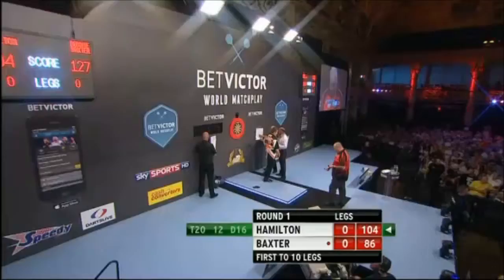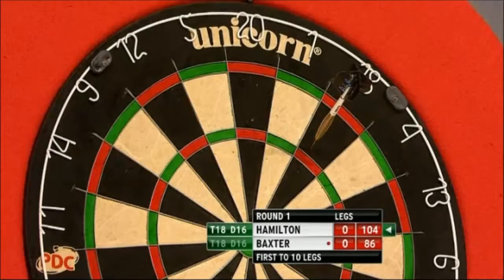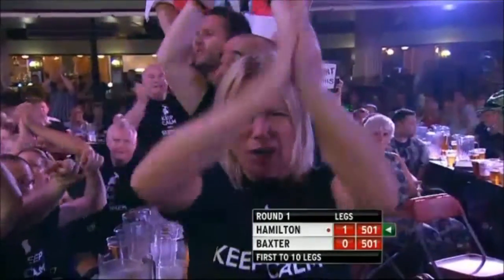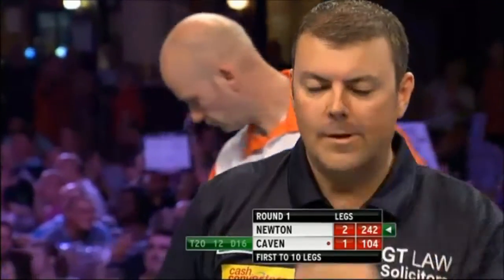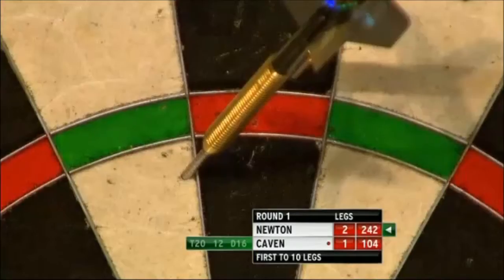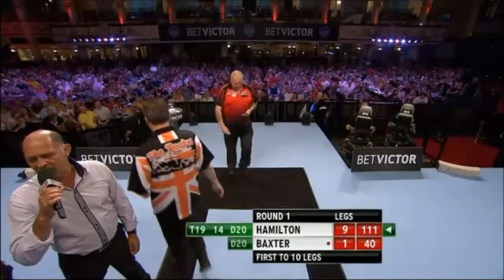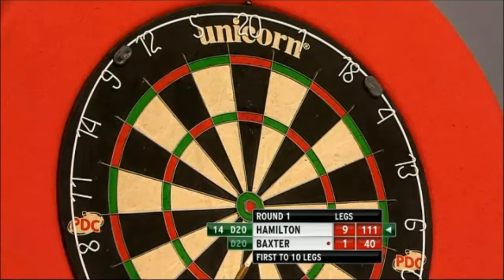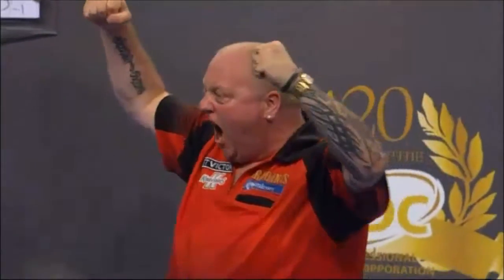PDC Betvictor World Matchplay 2013 - Day 3 - All the high finishes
PDC Betvictor World Matchplay 2013 - Day 2 - All the high finishes - PDC Betvictor World Matchplay 2013 - Day 1 - All the high finishes